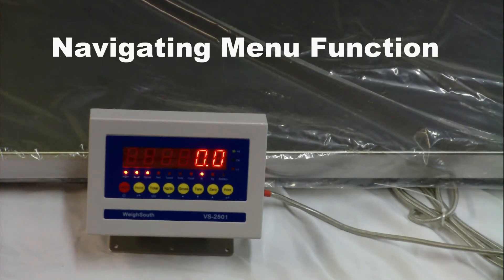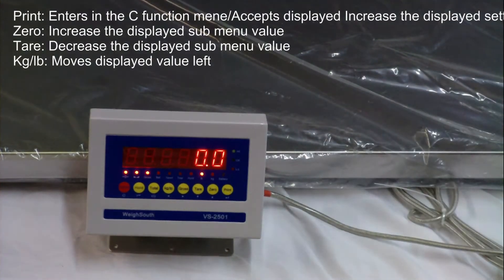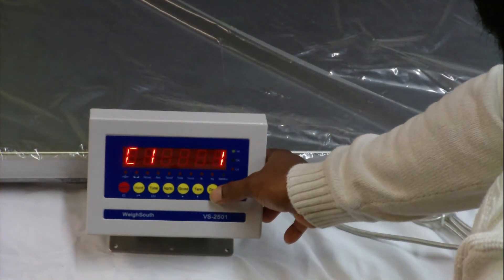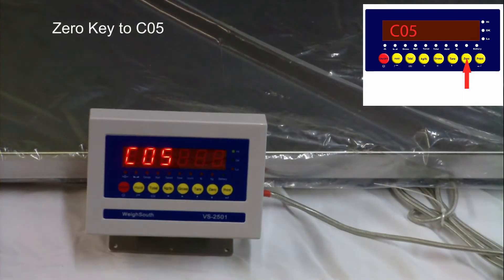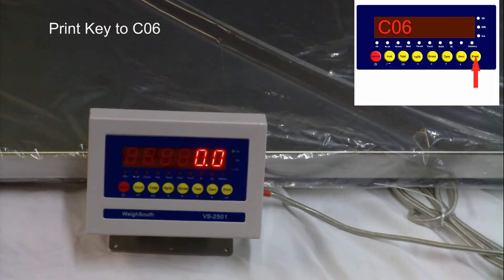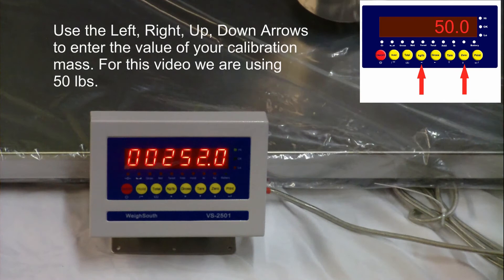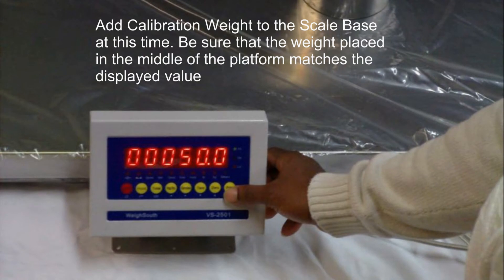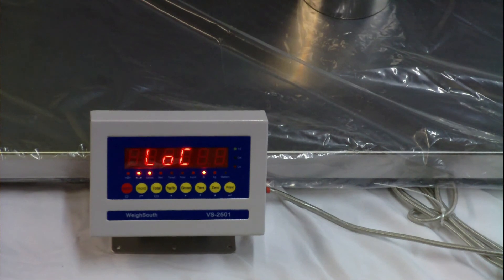VS 2501 Menu Functions and Calibration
VS2501 Menu Functions and Calibration